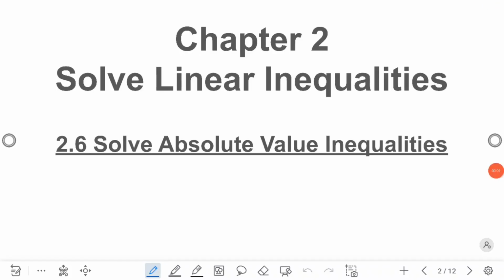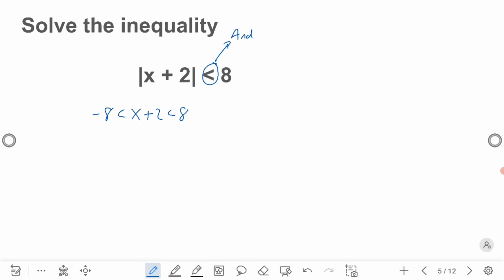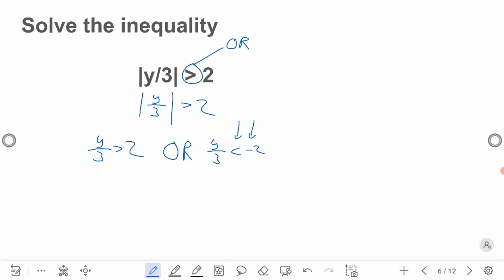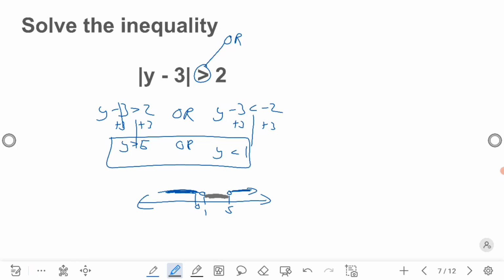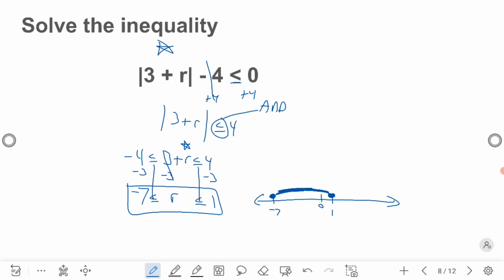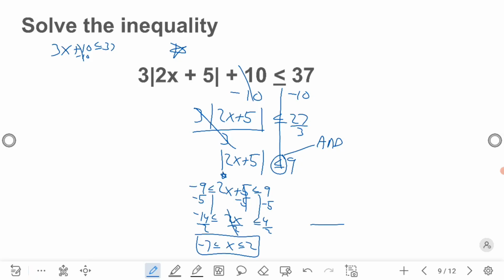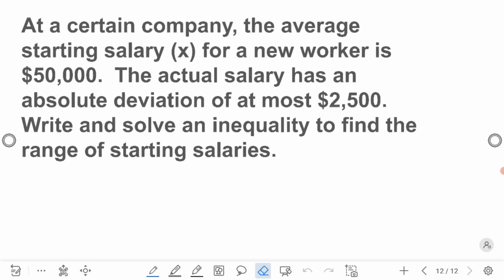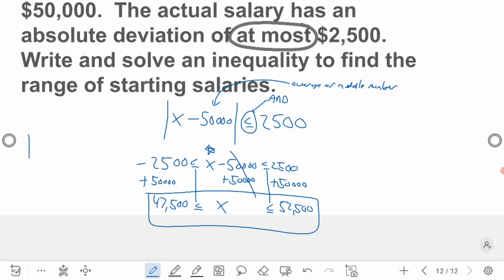Solve Absolute Value Inequalities Lesson (EHS Math)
This lesson is about solving absolute value inequalities by creating compound inequalities.
Algebra 1 level.